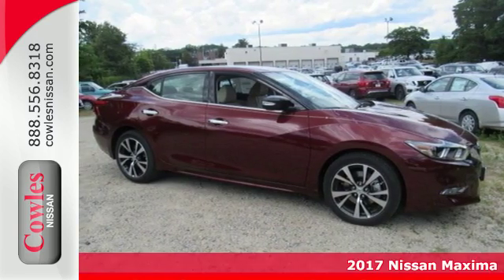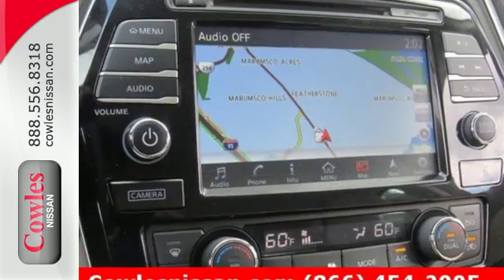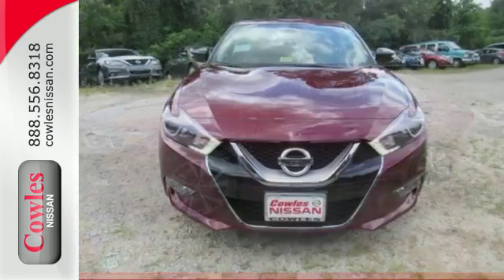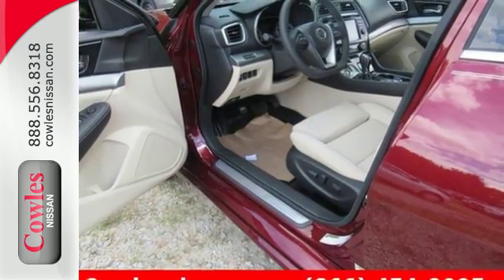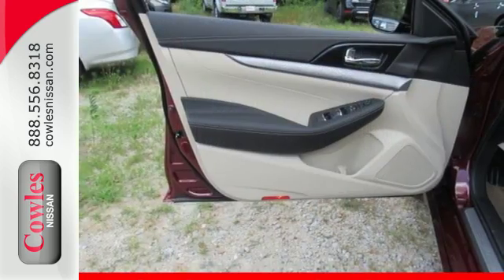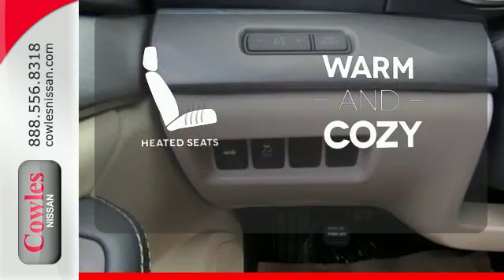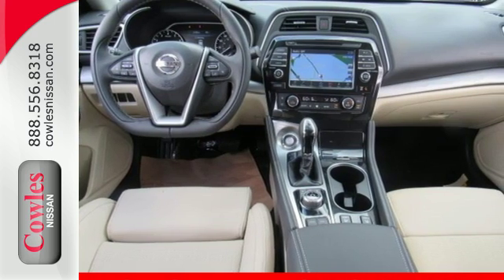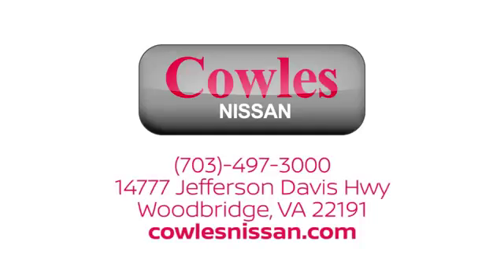New 2017 Nissan Maxima Washington DC VA Woodbridge, VA #170971 - SOLD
Year: 2017
Make: Nissan
Model: Maxima
Trim: SV
Engine: 3.5L 6-Cylinder
Transmission: CVT
Color: Red
Interior: Cashmere
Stock #: 170971
VIN: 1N4AA6AP7HC435582
Gasoline! Nav! Ask about our Special Rates this month! brbrWho could say no to a truly fantastic car like this beautiful 2017 Nissan Maxima? So go ahead and feel free to flex your muscle in this Maxima. It will go from 0-60 in just about the same time it'll take you to catch your breath.

Address:
14777 Jefferson David Hwy